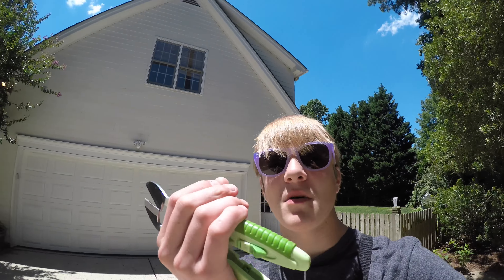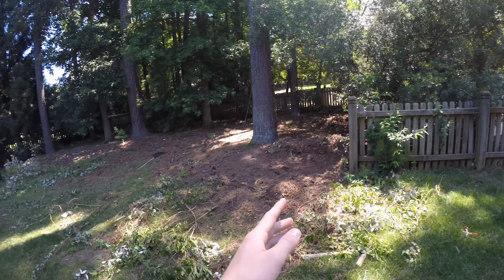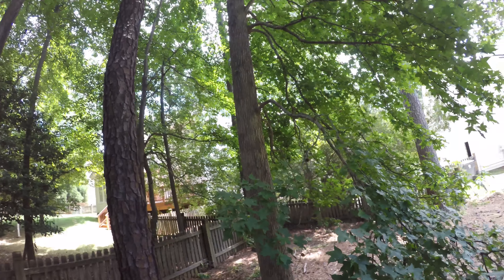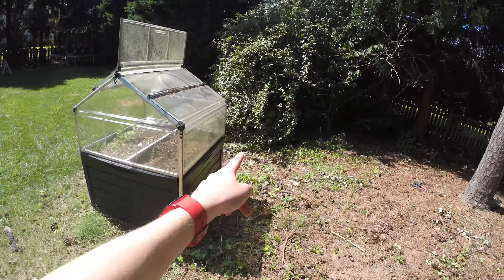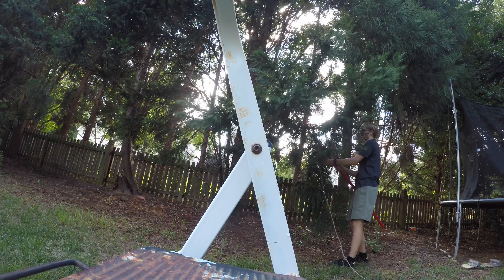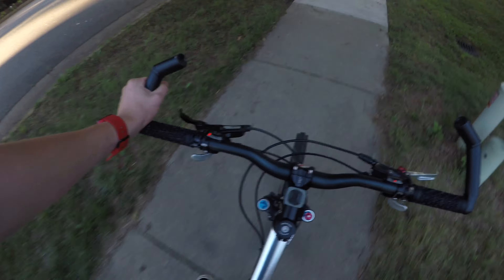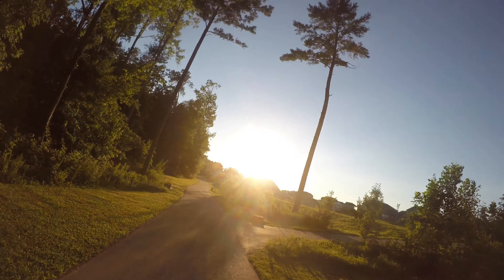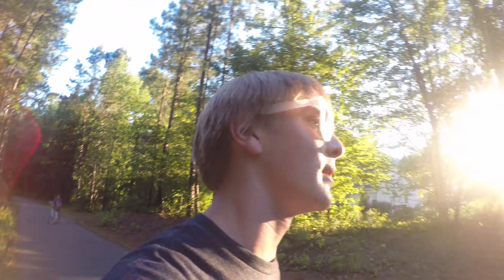EXTREME YARD WORK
California